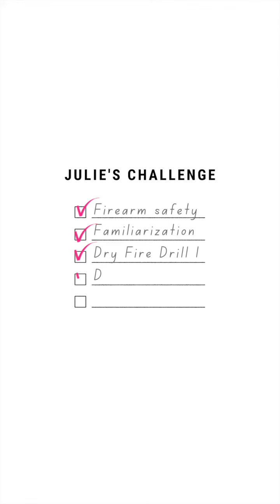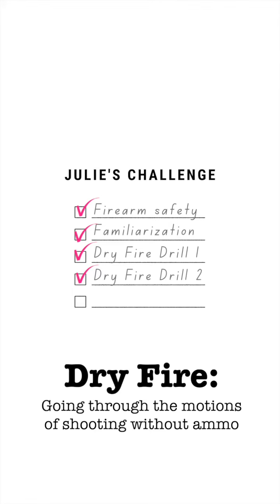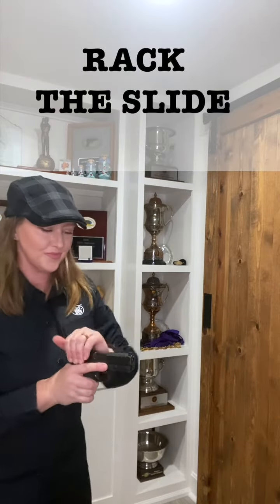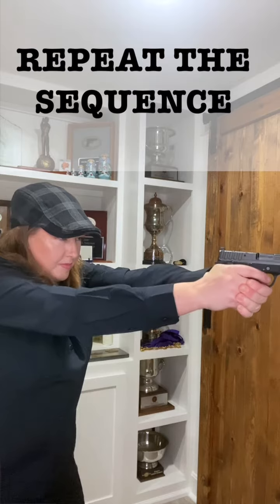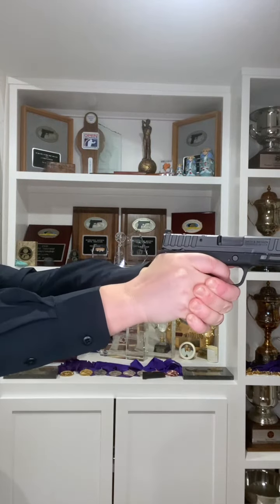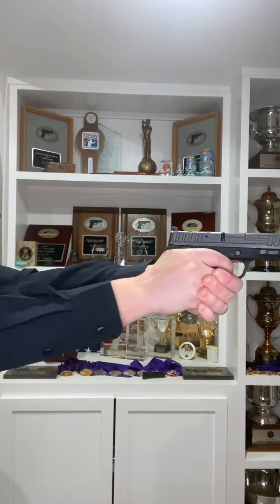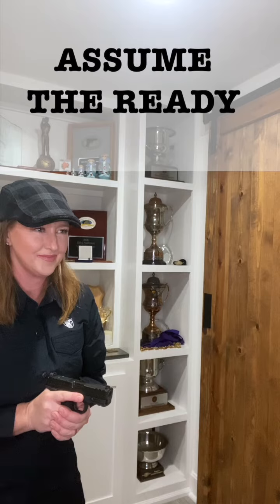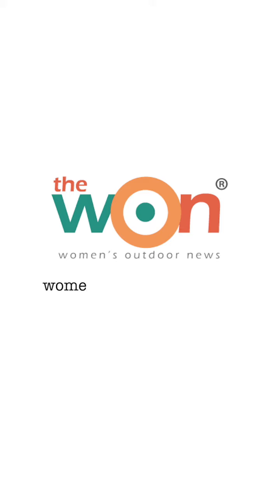Julie's SLG Range Ready Challenge - Week Four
Week 4 of Julie's Shoot Like a Girl range ready challenge introduces another dry fire drill to continue to build confidence with your handgun. If you’re new to Julie’s Challenge, check out weeks one, two, and three as important foundational steps. If are following along, this week she introduces another target into the dry fire sessions.